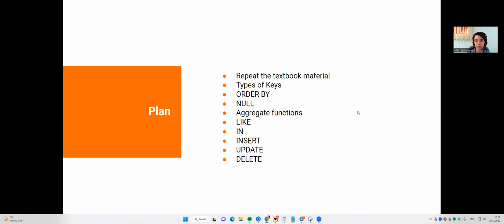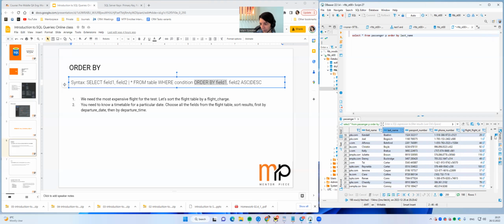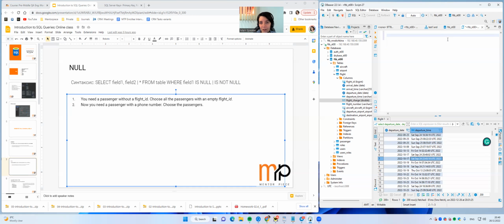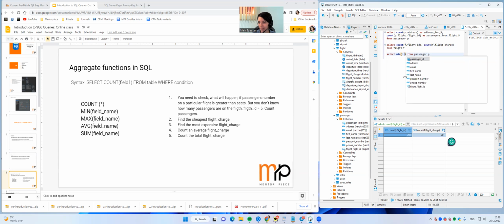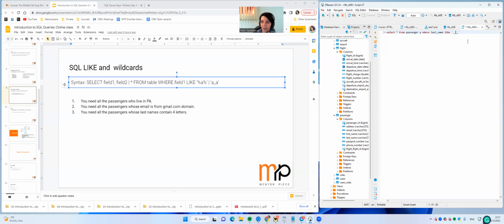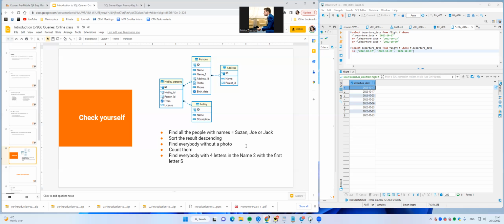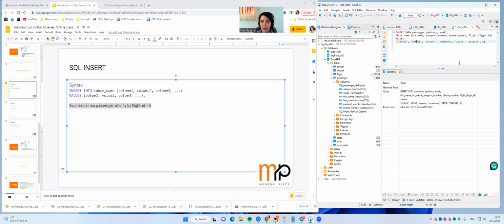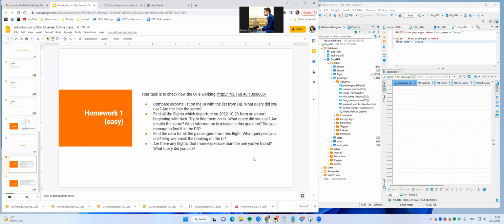SQL Queries for Software Testers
00:00 Checking students' preparation for the lecture by reading the basic material in the 100-Year QA-Textbook (unit #03 SQL Queries)
14:10 Lecture start

This is one of the lectures of the "Manual Testing + Internship" course. A full cycle of theoretical lectures, homework and internships is available to course participants.

QA School by Mentorpiece is top QA education from top mentors
✓ Only mentors with 10+ years of IT experience
✓ Only live classes with live feedback in groups of 15 people
✓ Only by proving yourself in the real project internship